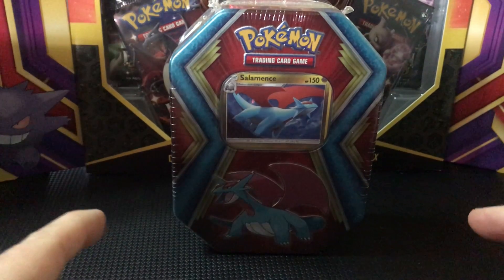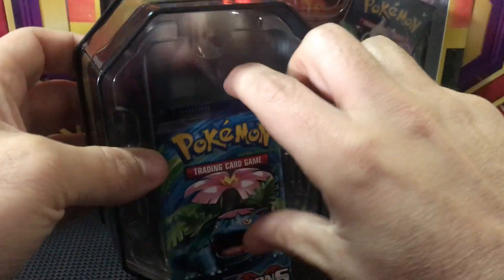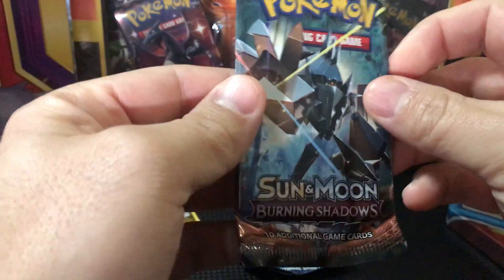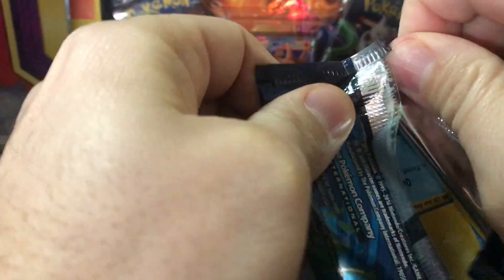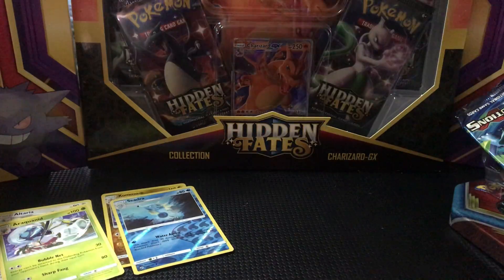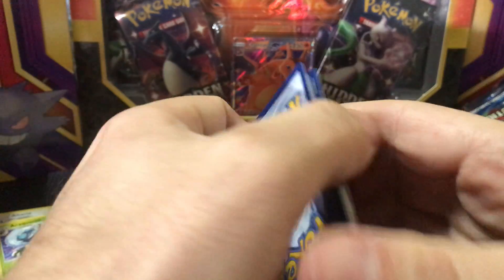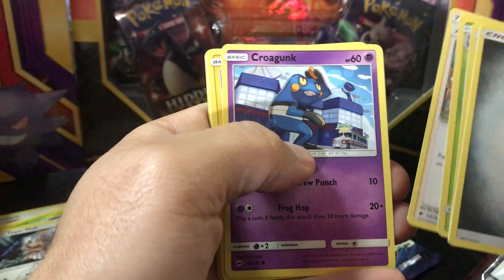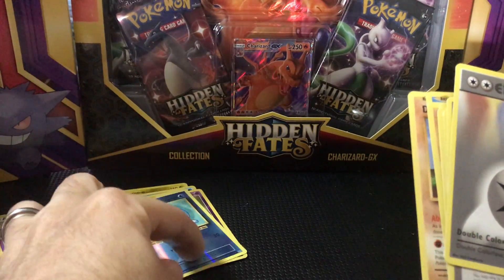2 POKEMON TINS SALAMENCE AND DRAGONITE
6 PACKS OF POKEMON CARDS INCOMING.